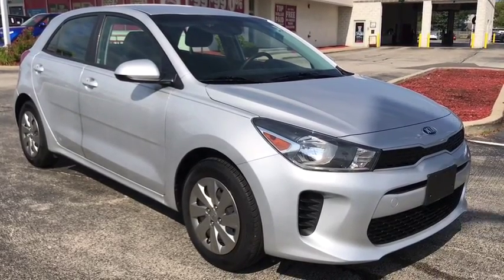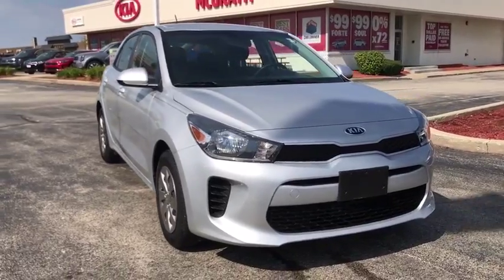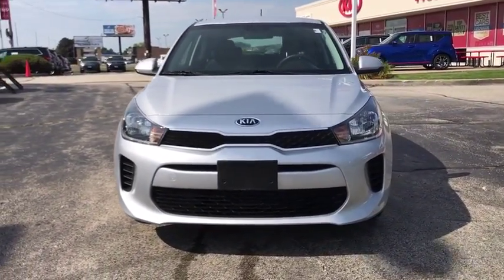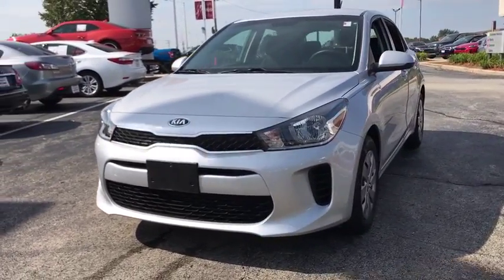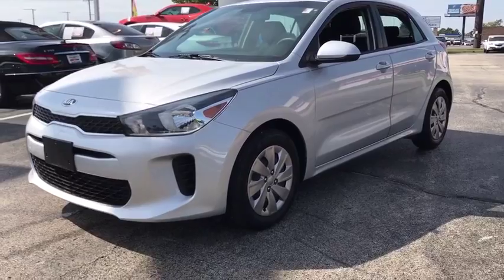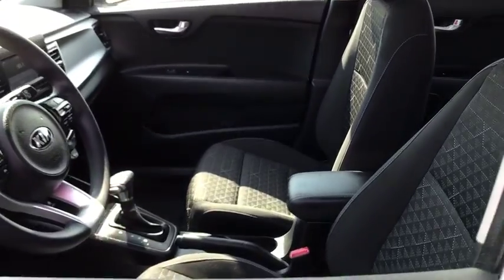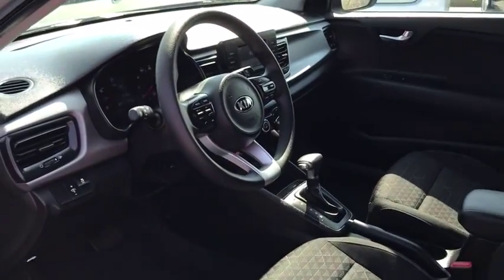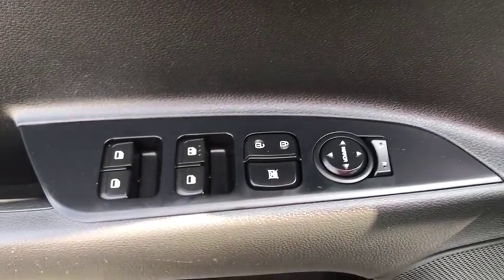2018 Kia Rio Arlington Heights, Buffalo Grove, Des Plaines, Skokie, Glenview, IL K12129A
Silky Silver Used 2018 Kia Rio available in Arlington Heights, Illinois at McGrath Arlington Kia. Servicing the Buffalo Grove, Des Plaines, Skokie, Glenview, IL area

1400 E. Dundee rd

Kia 2018 Rio S black Cloth, **CERTIFIED BY CARFAX- NO ACCIDENTS AND ONE OWNER!**, **KEYLESS ENTRY**, **MP3 / IPOD COMPATIBLE!**e, **REAR VIEW BACK-UP CAMERA!**, 6 Speakers, ABS brakes, Air Conditioning, AM/FM radio: SiriusXM, Bluetooth Wireless Technology, Dual front impact airbags, Dual front side impact airbags, Power steering, Power windows, Radio: AM/FM/MP3 Audio System, Rear window defroster, Speed-sensing steering, Steering wheel mounted audio controls.brMcGrath Arlington Kia is a full service Dealership. We proudly offer the highest quality New and Pre owned cars with the best value and this one is no exception.